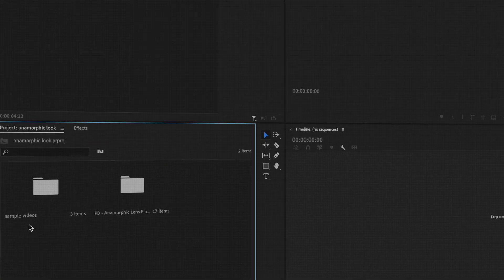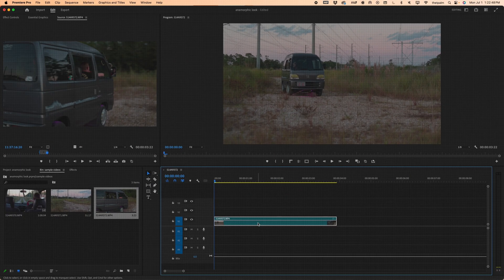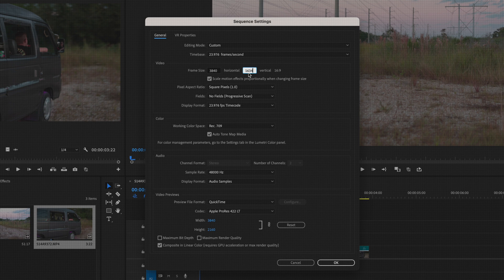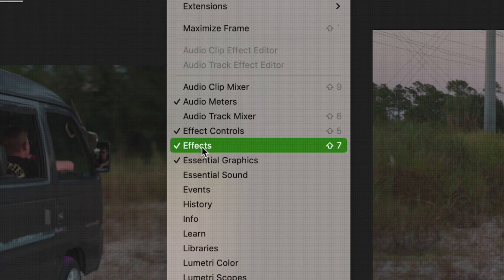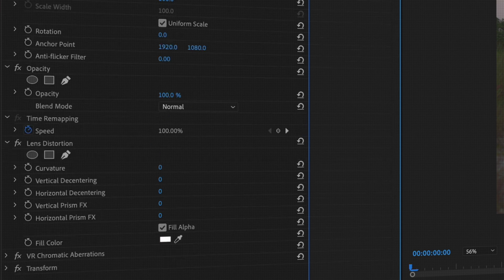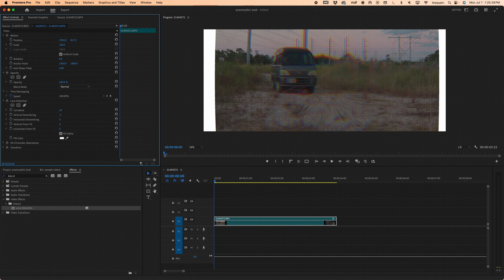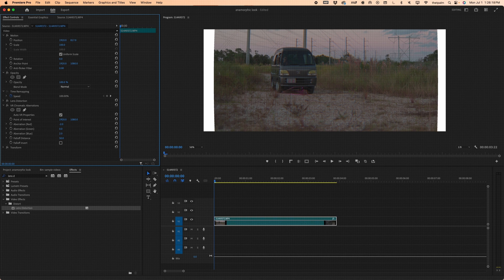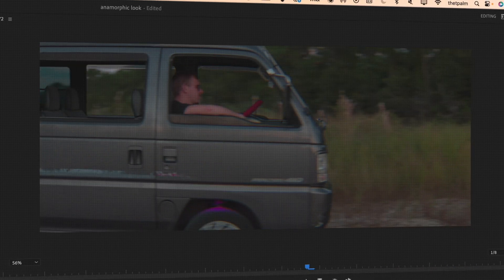How to FAKE the Anamorphic Look in Premiere Pro | Works with any video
In this video, I’m going to show you how to give your footage a professional-looking, fake "anamorphic" effect using Adobe Premiere Pro. We’ll dive in and I’ll guide you through the entire process of editing your videos to make them appear as if they were shot with anamorphic lenses.

Even if you’re new to video editing, you can follow along! I’ll break down each step clearly, so you can follow along and achieve that cinematic, widescreen look that adds a polished, filmic quality to your projects.